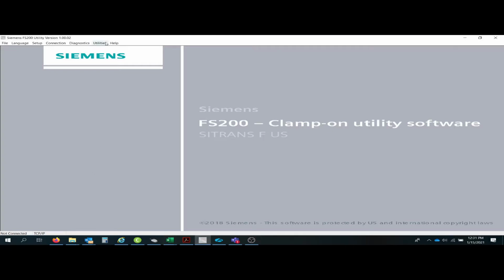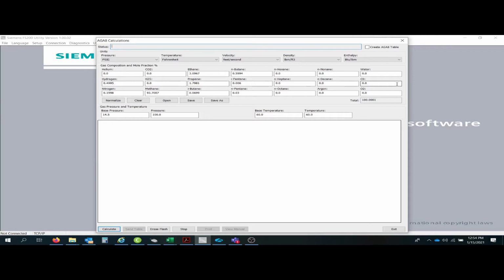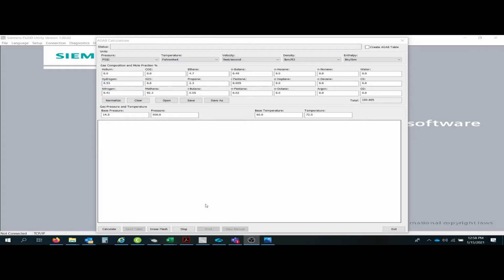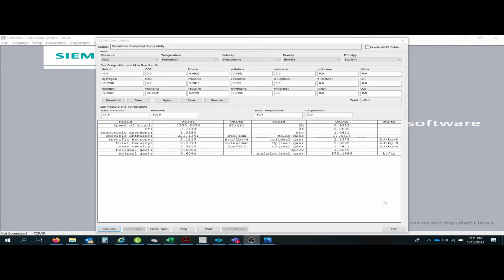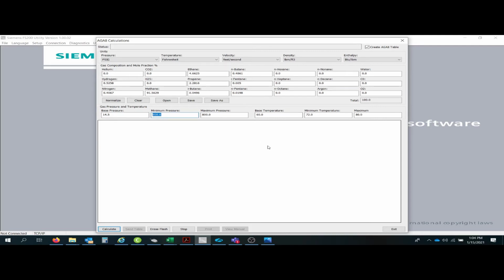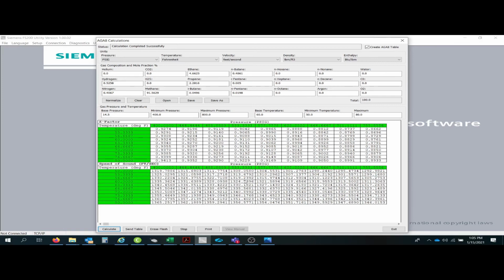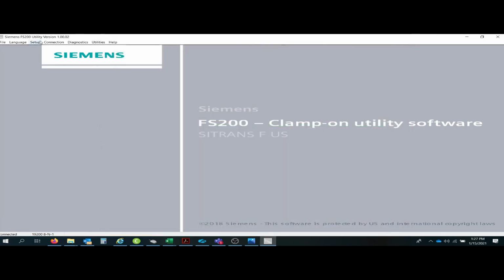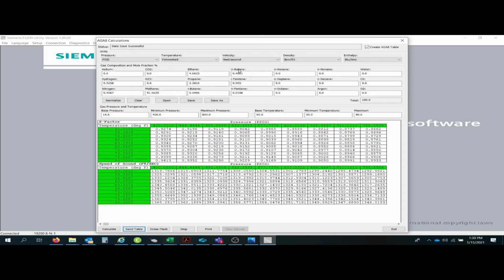FS200 Utility Part-3; AGA8 Table Calculations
A detailed look at the AGA-8 Calculations tool section of the FS200 Utility software. In this video you'll learn how to perform gas Enthalpy calculations, how to verify your theoretical gas sonic velocity for your gas composition and operating conditions, and how to create and upload an AGA-8 table to your FS230 Flowmeter